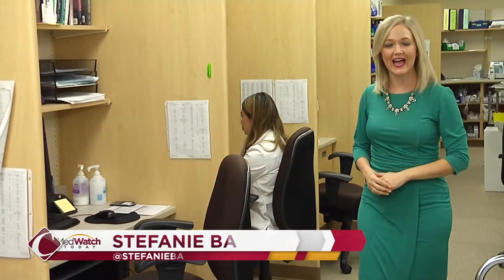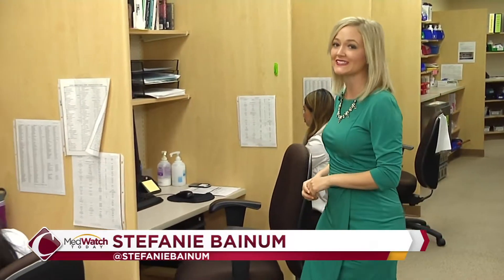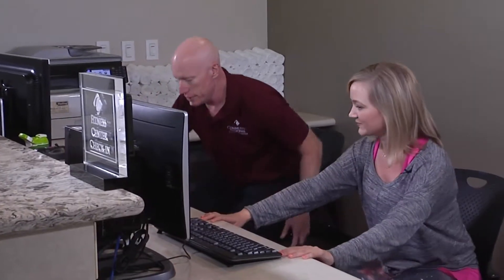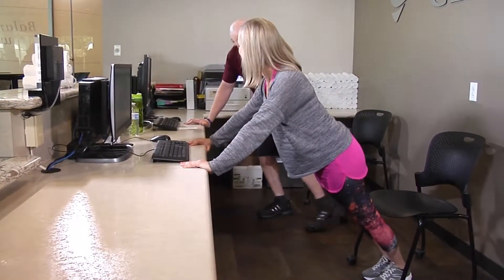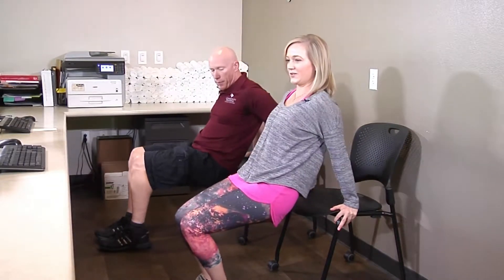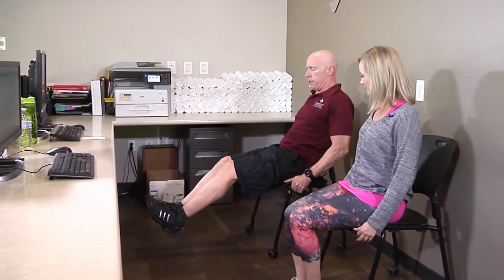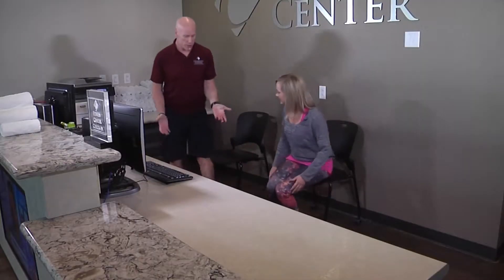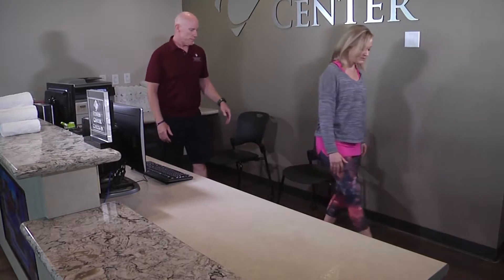S01 E10_4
Community Medical Centers' fitness manager Tim Clark demonstrates how to get a workout in at work.
MedWatch Today - September 16, 2017